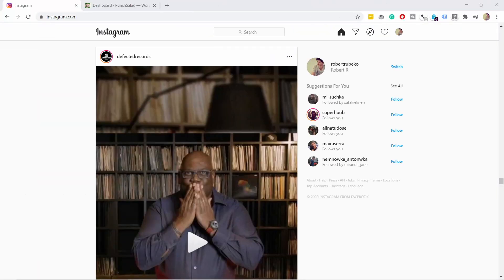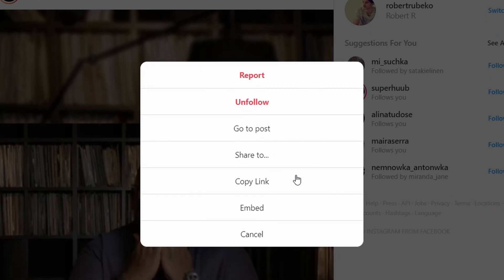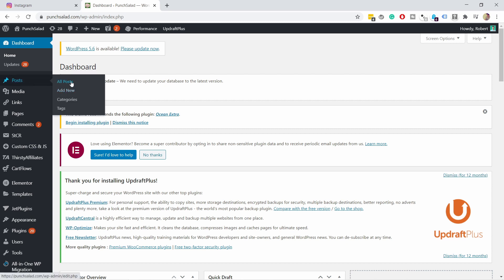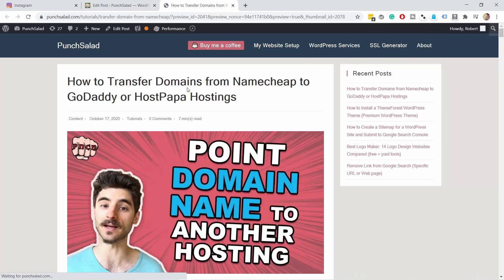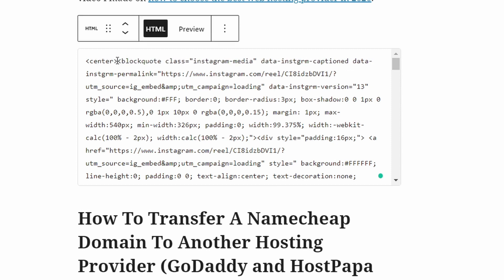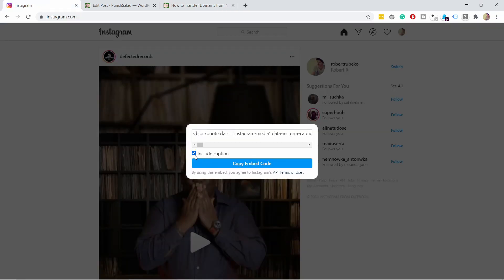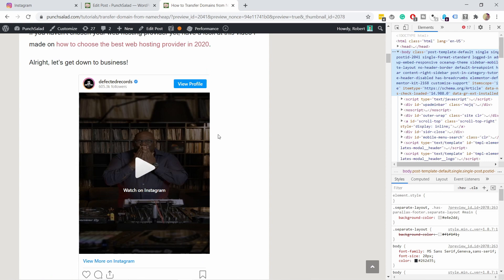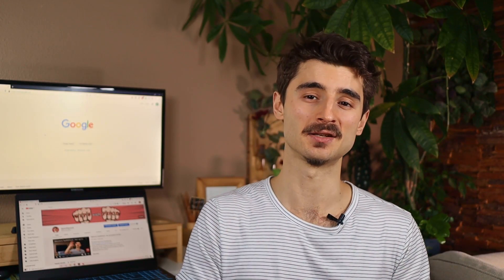How to Embed an Instagram Post on Website (WordPress & HTML)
I’ll show you how to how to embed a single Instagram post on your website. You don’t need any plugins, and actually, it doesn’t matter if you are using WordPress or Wix, or plain HTML, this method will work in all cases.

00:00 The video in summary
00:55 How to embed a single Instagram post
02:49 Make it appear in the center of the page
03:52 Adjust size & width on mobile

How to add or insert a public Instagram photo on any website in summary:
1. Go to your Instagram (I did this on desktop).
2. Go to the post you want to place on your site. Make sure it's publicly available.
3. Click on 3 dots in the top right corner of the post.
4. Choose embed
5. Copy the code
6. Go to your WordPress post and add an HTML block (any page builder has this)
7. Paste your code there.
8. Preview the page, and voila! You have an Instagram post on your website.